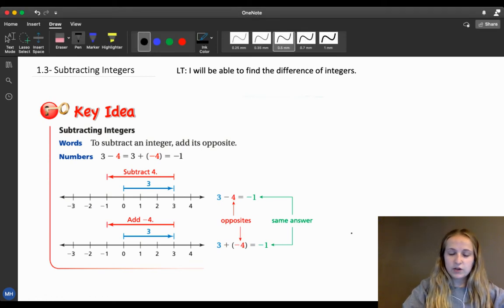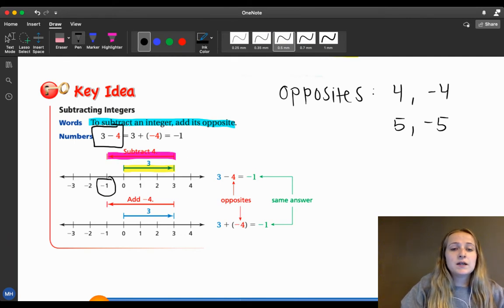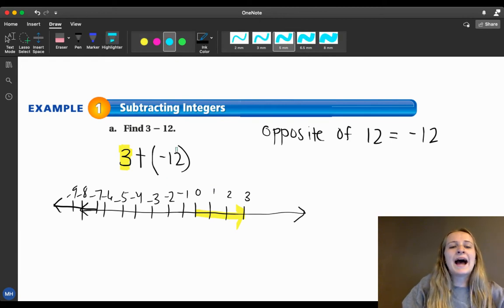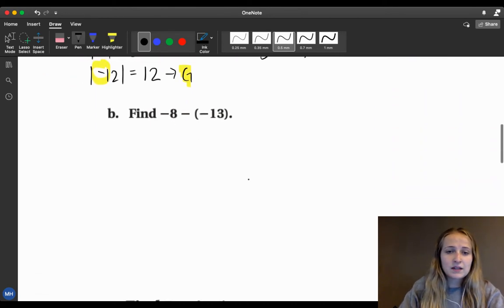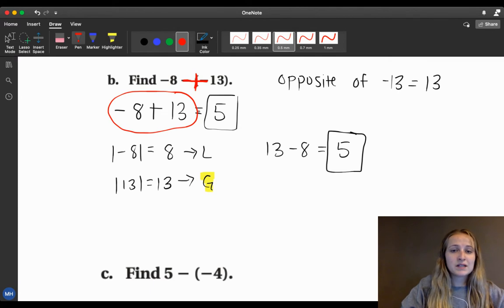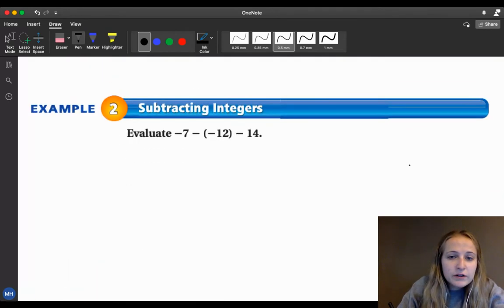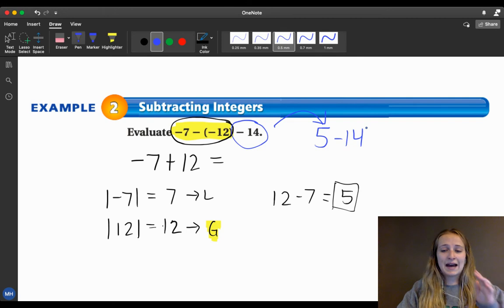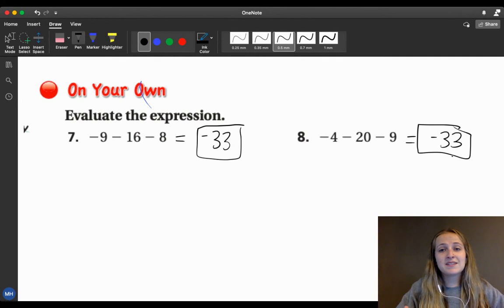1.3- Subtracting Integers